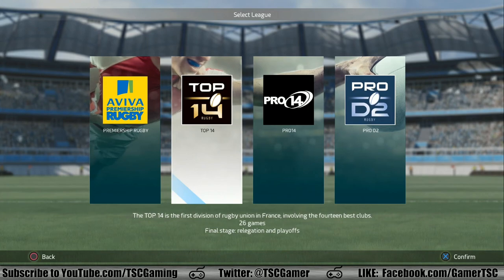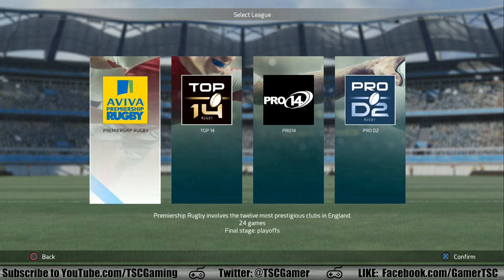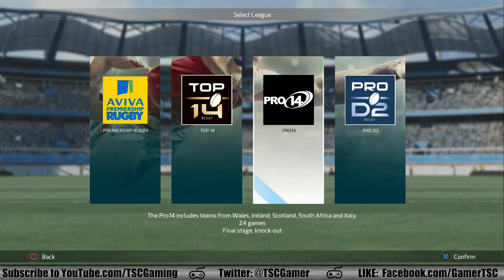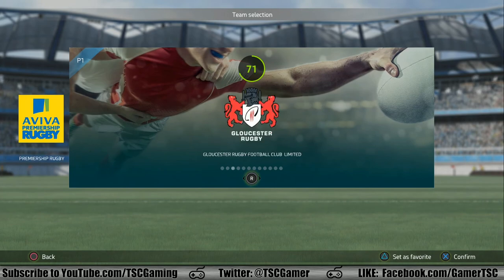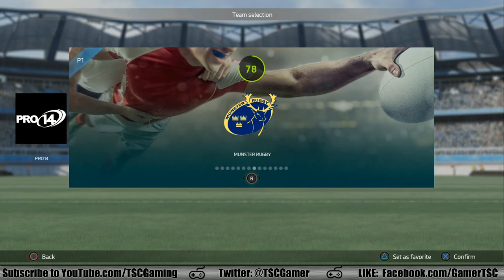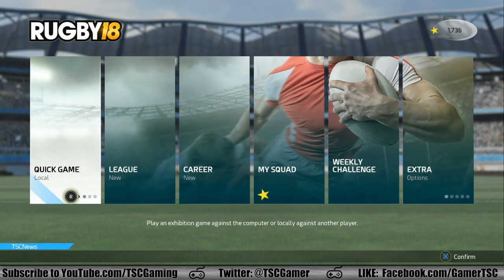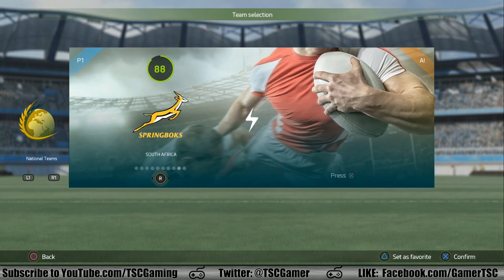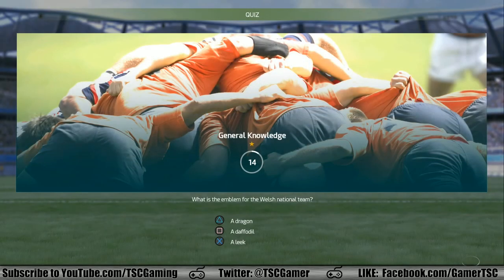Rugby 18 on PS4 League Mode - Leagues, Teams, Ratings Revealed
TSC Gaming's Fred Richani provides a first look at Rugby 18 PS4 version's League mode, featuring dozens of Rugby clubs to choose from in four different leagues and their respective ratings! You can also select several national teams in local play.

Edited with Adobe Premiere

Recorded with XSplit Broadcaster

Preferred Capture Card

Full Disclosure: This post includes affiliate links, which provide us a small commission in order to support the TSC Gaming YouTube channel, allowing us to continue to create content for all of you. Thanks so much for your support!

Complete list of Rugby 18 teams:

AS Béziers Hérault
ASM Clermont Auvergne
Australia
Aviron Bayonnais Rugby Pro
Bath Rugby Limited
Benetton Rugby
Biarritz Olympique Pays Basque
CA Brive Corrèze Limousin
Cardiff Blues
Castres Olympique
Connacht Rugby
Dragons Rugby
Edinburgh Rugby
England
Exeter Rugby Club Limited
FC Grenoble Rugby
Fiji Rugby Union
Glasgow Warriors
Gloucester Rugby Football Club Limited
Harlequin Football Club Limited
Italia
Leicester Football Club plc
Leinster Rugby
London Irish Scottish Richmond Limited
LOU Rugby
Manchester Sale Rugby Club Limited
Montpellier Hérault Rugby
Munster Rugby
New Zealand
Newcastle Rugby Limited
Northampton Rugby Football Club Limited
Ospreys Rugby
Oyonnax Rugby
Racing 92
Racing Club de Narbonne Méditerranée
Rugby Club Massy Essonne
Rugby Club Toulonnais
Rugby Club Vannes
SA XV Charente
Saracens Limited
Scarlets
Scotland
Section Paloise Béarn Pyrénées
South Africa
Southern Kings
Sporting Union Agen Lot-et-Garonne
Stade Aurillacois Cantal-Auvergne
Stade Français Paris
Stade Montois Rugby Pro
Stade Rochelais
Stade Toulousain Rugby
Toyota Cheetahs
Ulster Rugby
Union Bordeaux-Bègles
Union Sportive Arlequins Perpignan
Union Sportive Carcassonnaise
Union Sportive Montalbanaise
US Colomiers Rugby Pro
US Dax Rugby Landes
USON Nevers Rugby
Wasps Holdings Limited
Welsh Rugby Union
WRFC Trading Limited
XV de France
Zebre Rugby Club